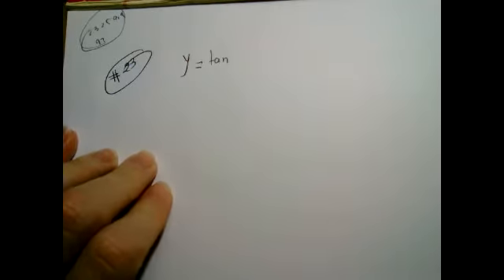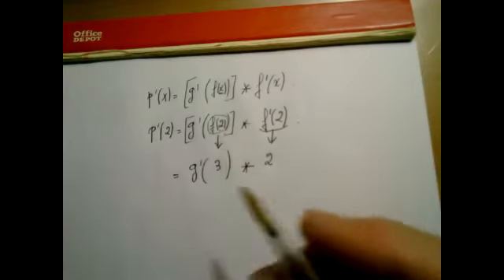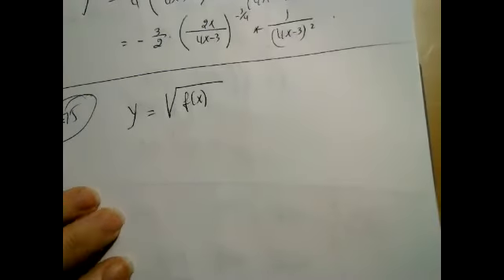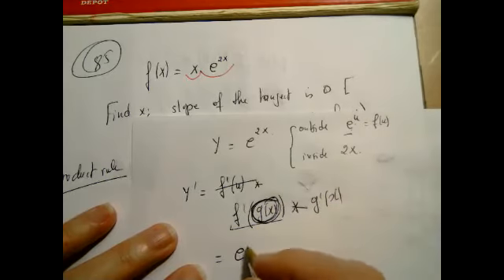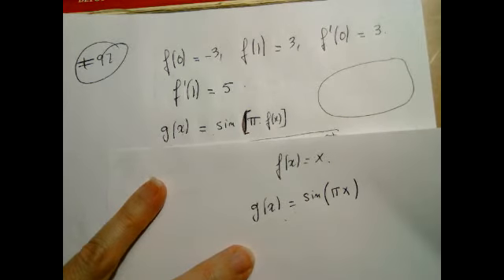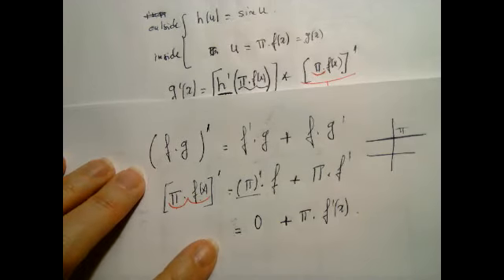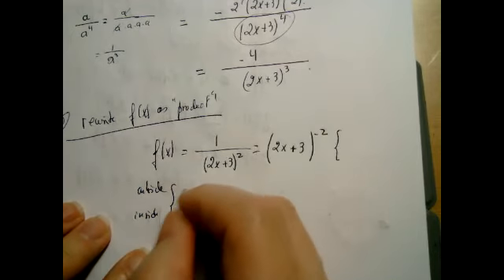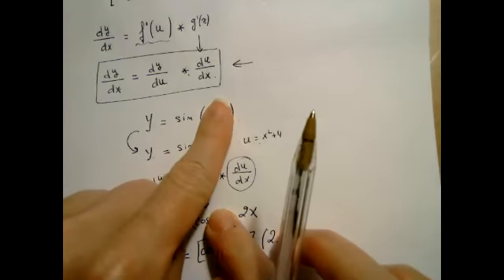October8, 2020 MA163